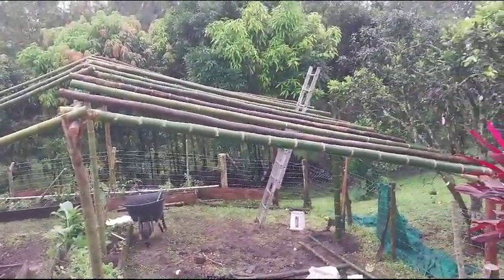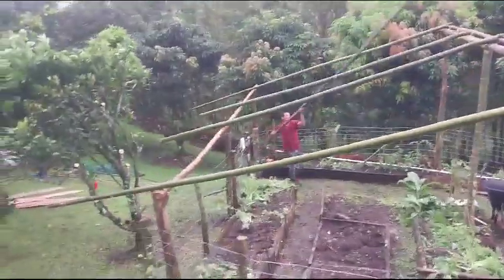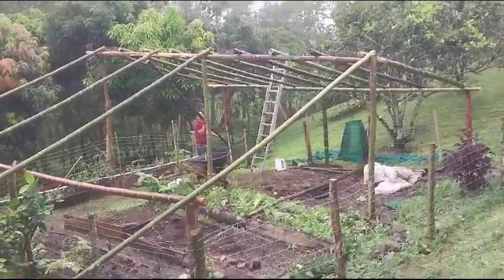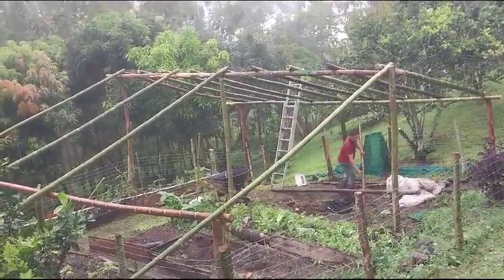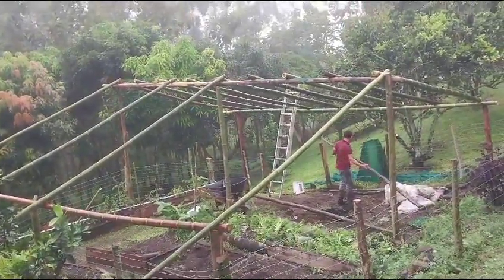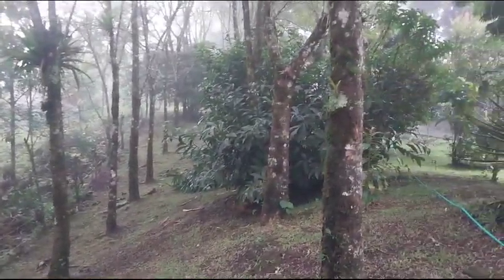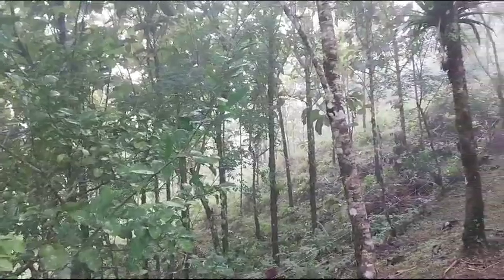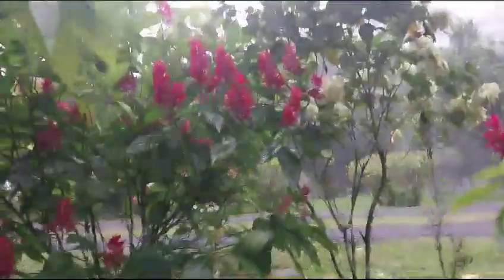LiveGood on a Farm - Panama Permaculture, Bamboo, Sheep & why I Love Nature so much Part 2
My Permaculture Farm Life and a LiveGood Opportunity